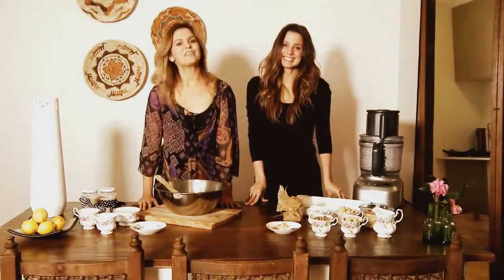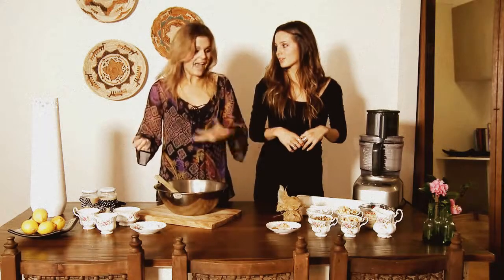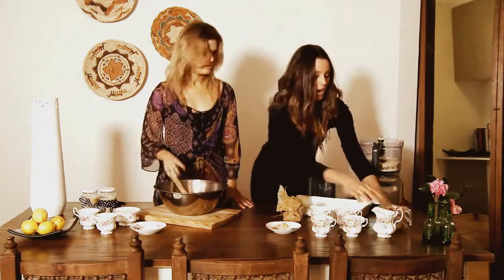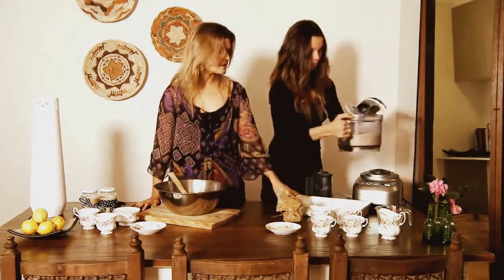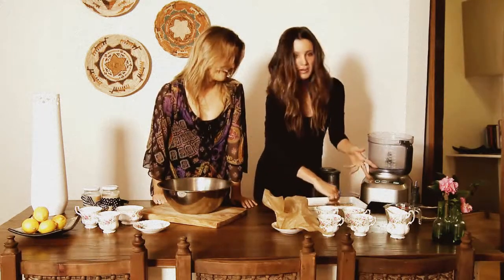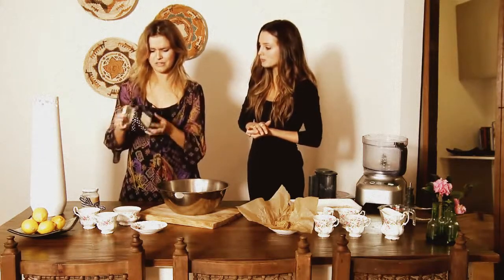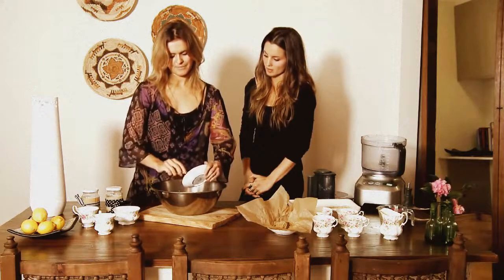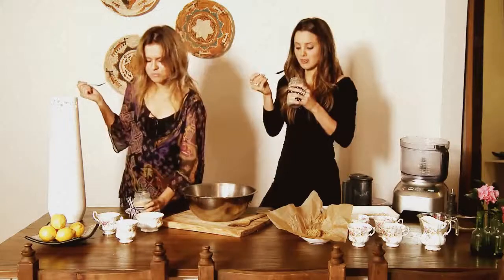How to Lose Weight - Lose Pounds like nothing - for Diabetics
Being Healthy and Fit is always good and everyone's will. Here are some fantastic ways to lose weight and be healthy.

NEW Healthy diabetic recipes   Healthy recipes  Healthy diet